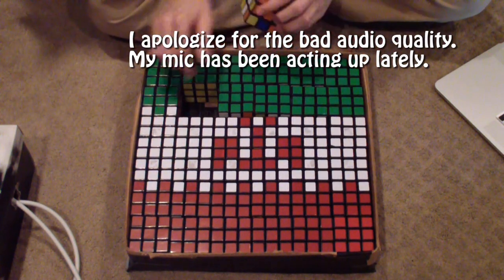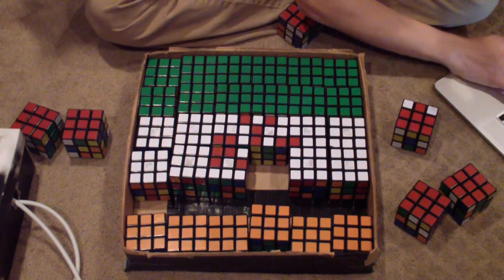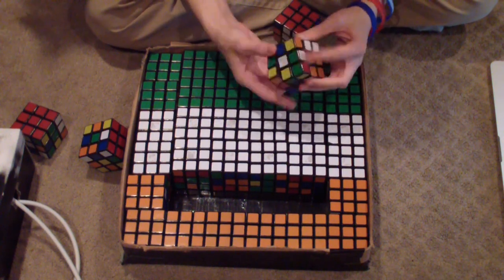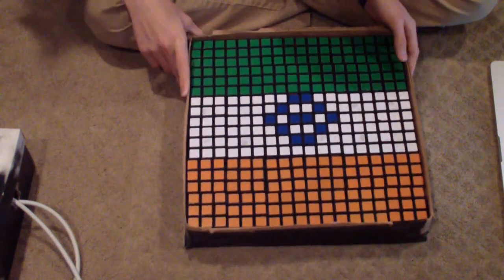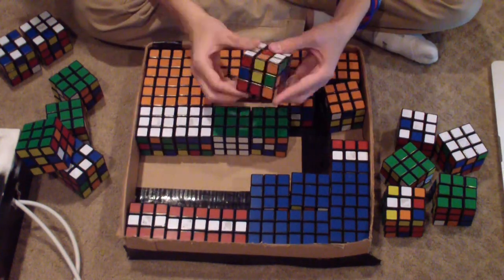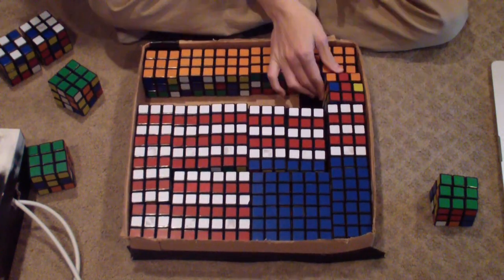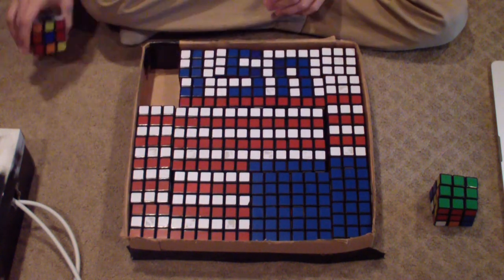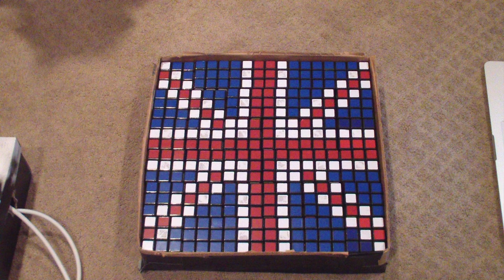Viewer Cube Art #11 - Countries - PUZZLES I'M SELLING/TRADING AT WORLDS 2013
CUBES I AM SELLING/TRADING:
2 Black Dayan Panshis - $12.00 each [ONE LEFT]
Black ShengShou 6x6 - [SOLD]
Latch Cube - $33.50 [TRADED]
Mozhi Pyraminx (white)- $7.50
QJ Crystal Pyraminx - $10.00
50mm Dayan 2x2 - $12.50
(We will figure out the shipping later. I MIGHT pay for half of it)

CUBES I WANT:
Constrained Ultimate
Gear Cube Ultimate
Gear Ball
Dayan Gem I, II, & III
Mosaic Cube
Mefferts Vulcano
Master Pyraminx
Professor Pyraminx

Want to submit your own Viewer Cube Arts? Follow the instructions below!

What you have to do to submit your own Cube Art:
1. Download the picture above
2. Open it in something similar to Paint or Photoshop
3. Using the paintbucket tool and the colors provided on the side, individually fill in each square to make the picture you want
4. BE CREATIVE
6. I will let you know ASAP (probably within hours of contacting me) my thoughts on it!